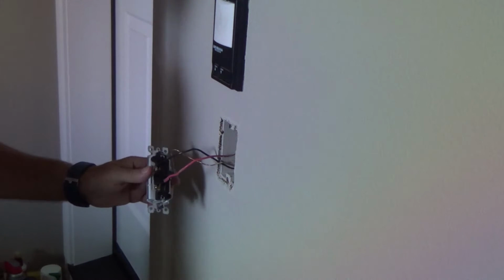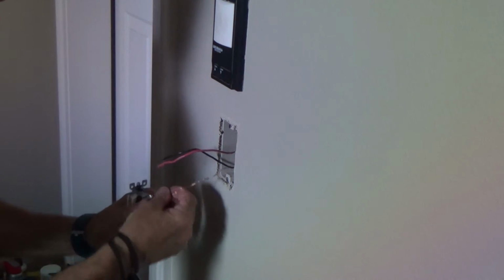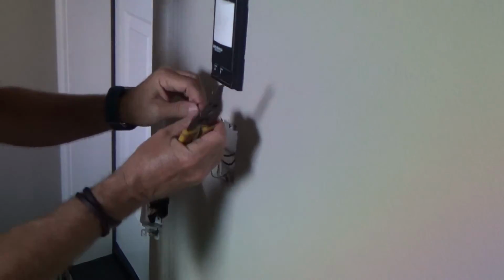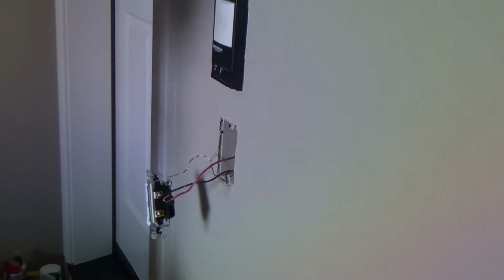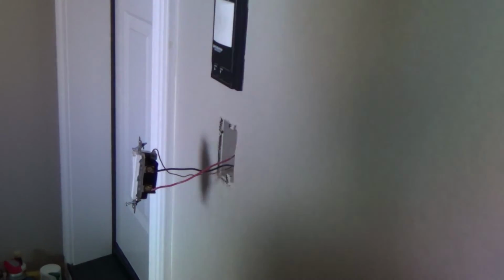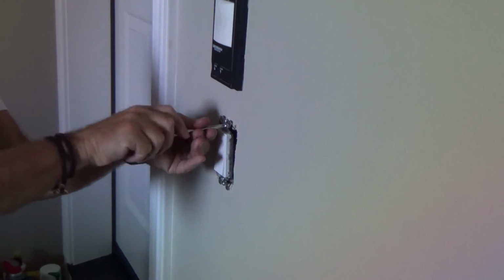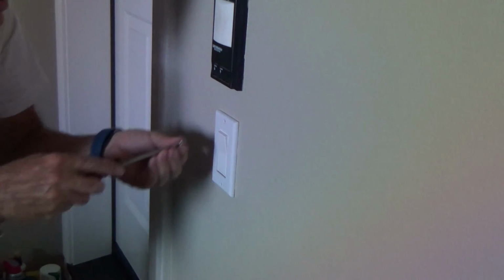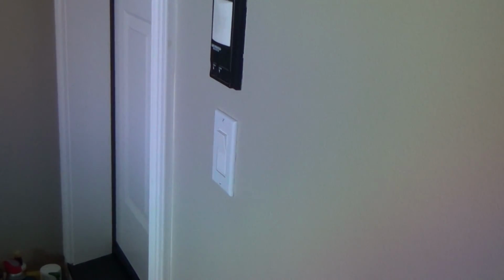Best Way How to Install Light Switch Made Easy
Best way how to install a light switch made easy is what this DIY howto video is about. You mean there's more than one way to install a light switch? Yes! There's always 2 ways to do something most cases, even when you get ready to install &/or replace a light switch. There's holes in the back of most light switches where you can push the hot wires into, then there's side screws where you can attach the wires as well. Sometimes I've seen the wires come loose when pushing the wires into the back of a light switch. That's why most of the time I've seen VideoJoe use the side screws & securely attach the wires that way. I can see that the wires attached to the side screws should never come loose, depending on how the wires are attached. Watch & learn as VideoJoeShows you what VideoJoeKnows...Best way how to install a light switch made easy.   Nice!